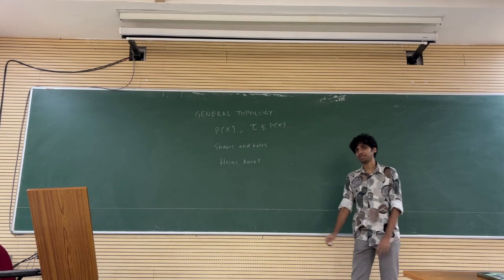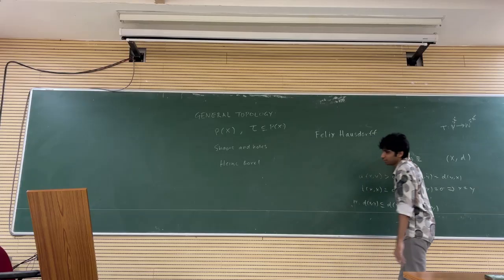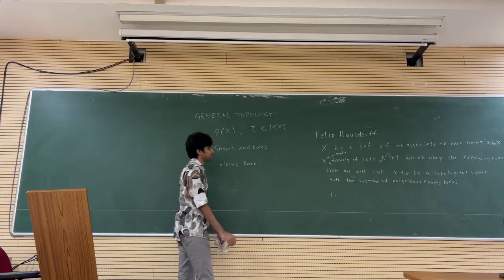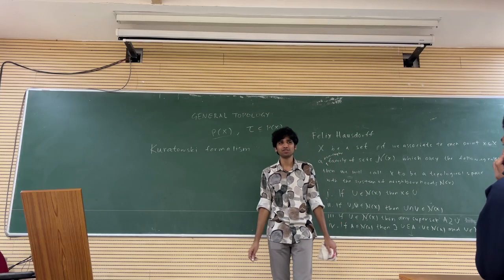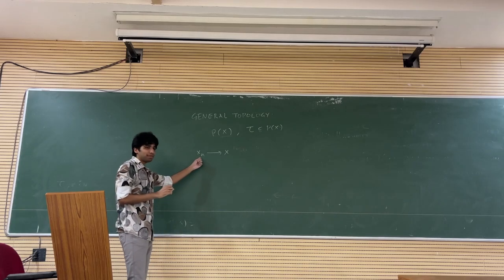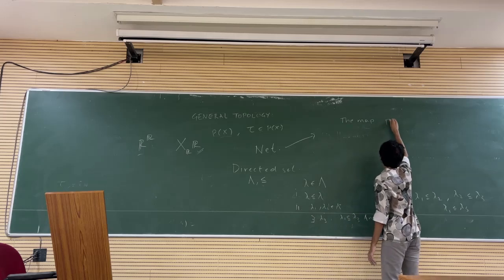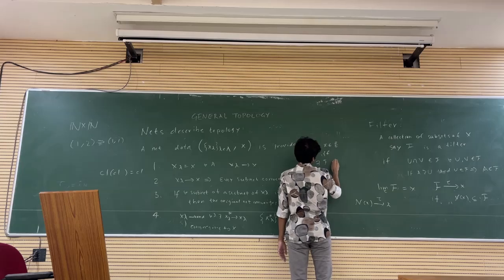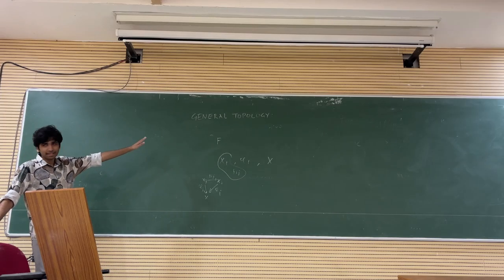General topology from a convergence viewpoint and other ramifications. Speaker: Eshwar | IISER Pune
Abstract: We looked at the problem of lifting continuity from known settings like Euclidean to more broader cases and how this leads to formulation of axioms of topology. We looked at a few different(all equivalent) formalisms which achieve this.
This revealed a deep relation to convergence itself.
We saw how sequences are inadequate to describe continuity or convergence in general settings. And as a consequence discuss their generalisations which do the part, viz. nets and filters.
And we saw a final formalism which is based solely in convergence of these new objects. We reconciled this view with the open set formalism(most popular for good reasons) the speaker will discuss continuity and compactness to demonstrate the value of these objects. Tychonoff's theorem is greatly simplified for an instance.
After this we looked at many ramifications of these constructions which honestly are very varied. For example this led to discussion about limits in categories(filtration), filters in logic and so on.